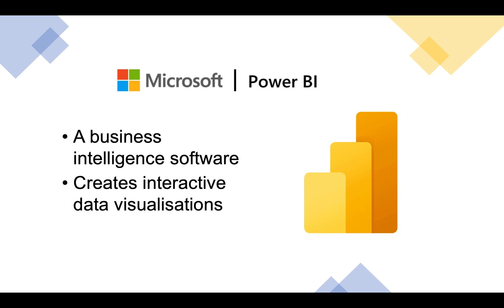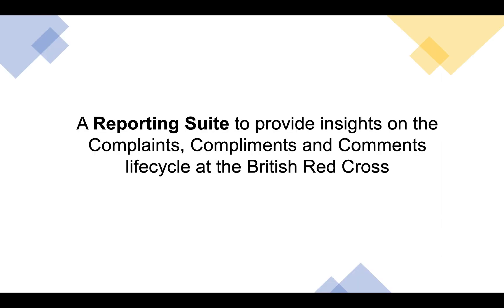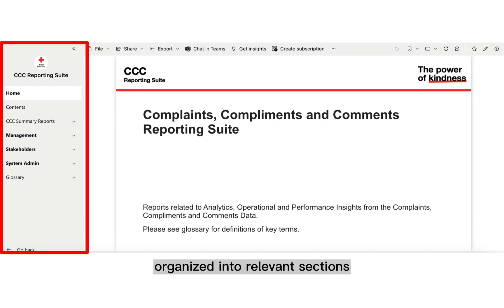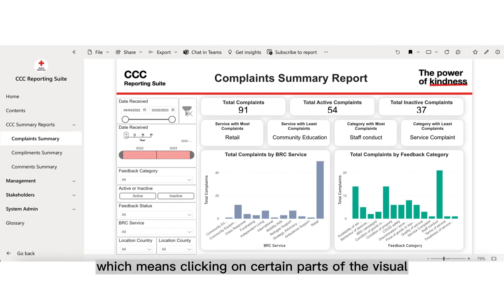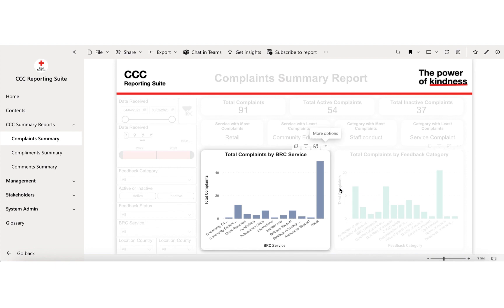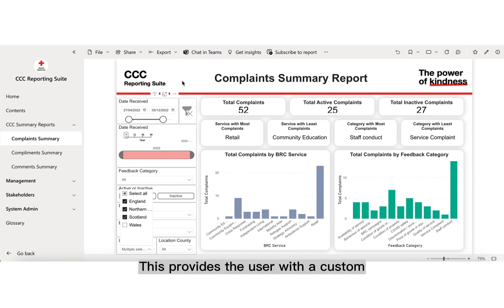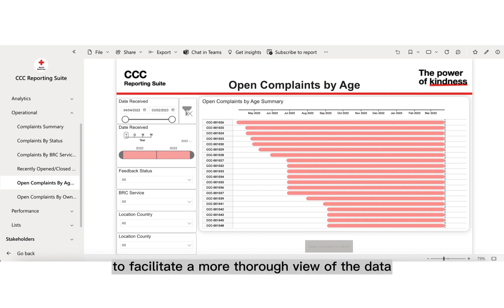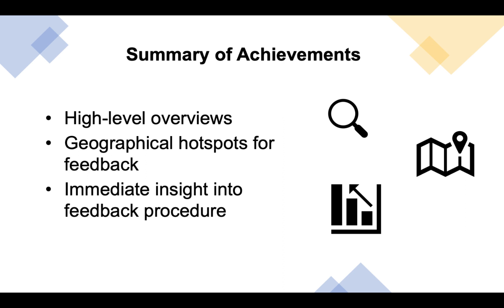UCL IXN 2022-23 - Sachi Lad - British Red Cross with PowerApps and PowerBI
Supervised by Prof Graham Roberts, Dr Yun Fu and Prof Dean Mohamedally